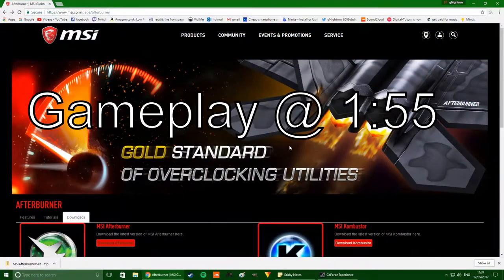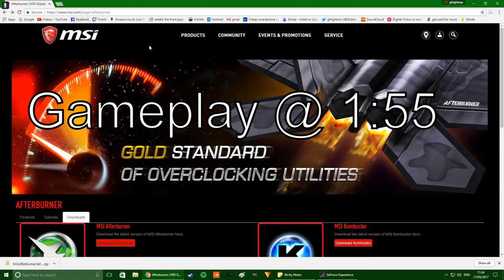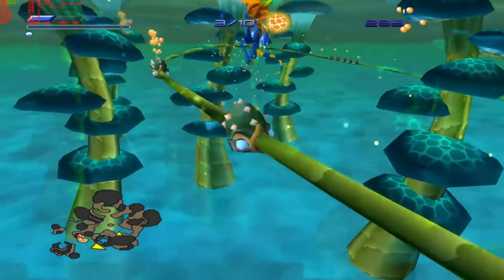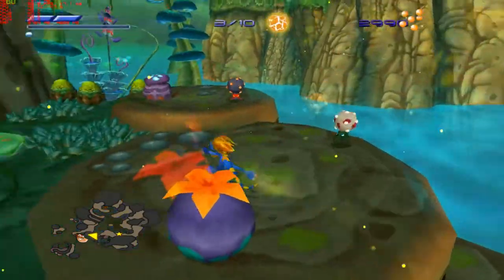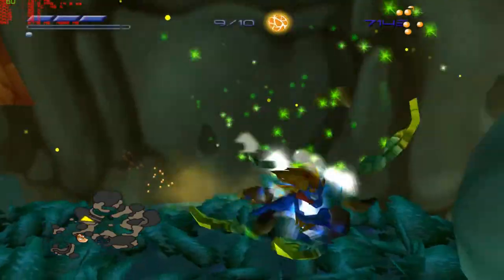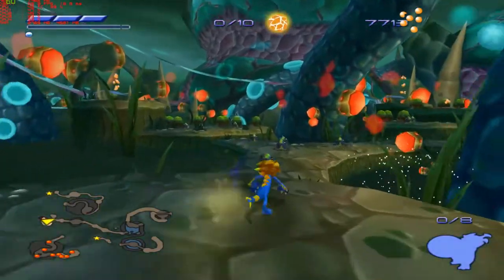Scaler Ps2 Game in 4K + basic tutorial of Msi afterburner statistics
Scaler Ps2 Game  in 4K + basic tutorial of Msi afterburner statistics emulator 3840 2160 UHD pcsx2 thread ripper pcsx2 underated play station 2 bobby powers lizard lizards croc legend of gobbos blue platform yooka-laylee crash n sane trilogy spyro mario sonic sanic shadow dark souls benchmarks stats statistics tutorial how to msi overclock

Computer Specs
Intel Core i5-6400
Asus H110M-D D3 Micro ATX LGA1151 Motherboard
Kingston HyperX Fury Red 8GB (1 x 8GB) DDR3-1866 Memory
Toshiba 2TB 3.5" 7200RPM Internal Hard Drive
Zotac GeForce GTX 970 4GB Video Card
Zalman Z11 ATX Mid Tower Case
Corsair CXM 550W 80+ Bronze Certified Semi-Modular ATX Power Supply
supper multi m-disc drive
windows10
samsung cf​396 curved​ 1080p 60h​z overcloc​keable to ​73hz frees​ync
Logitech K120 - UK Layout Wired Standard Keyboard
Logitech G502 Wired Optical Mouse